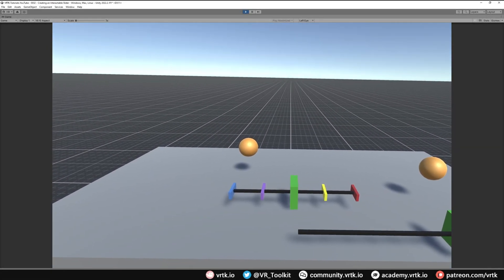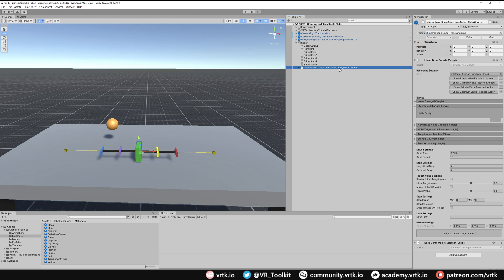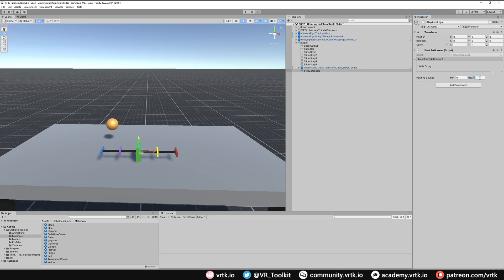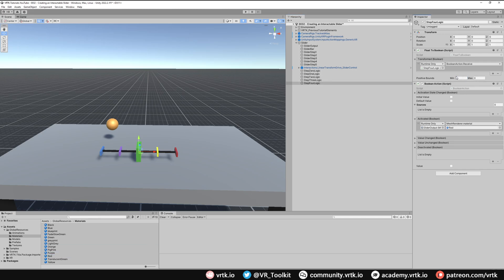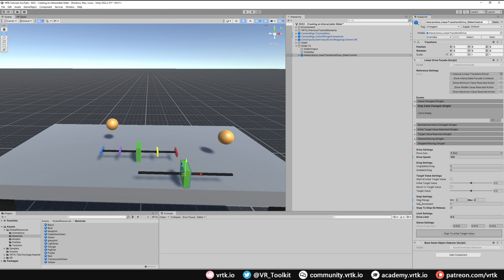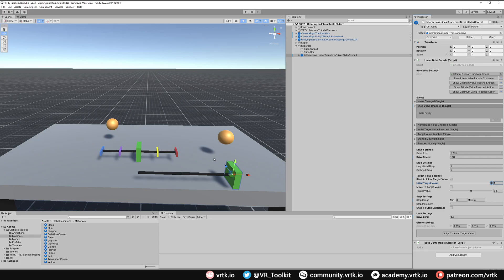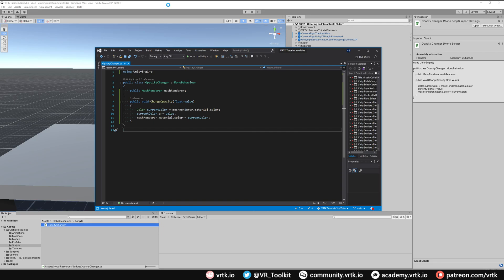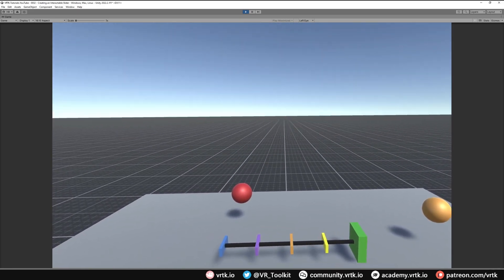[Unity XR] VRTK v4 - Creating an Interactable Slider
Shows how to use a Linear Drive to create an interactable slider that can be grabbed and slid between two limits. There are two examples covered in this video, the first is a stepped slider, where each defined step along the linear drive performs a certain action, and a free slider which can be freely slid up and down to dynamically change the value of some output.

There is also a small amount of coding in this video to show that custom code can easily be used alongside VRTK components.

0:00 - Intro
0:23 - Sponsor
0:31 - Lesson
2:42 - Demonstration
3:02 - Wrap up